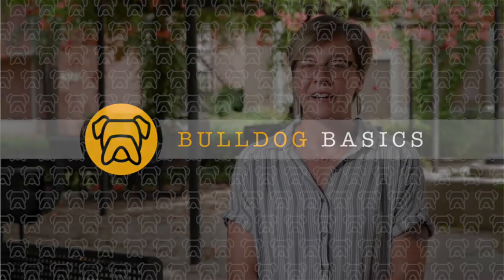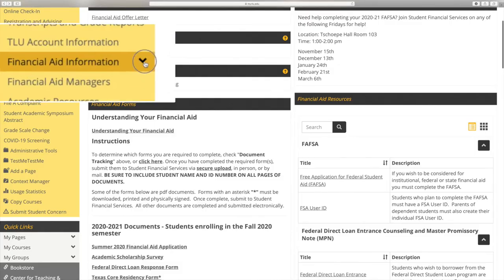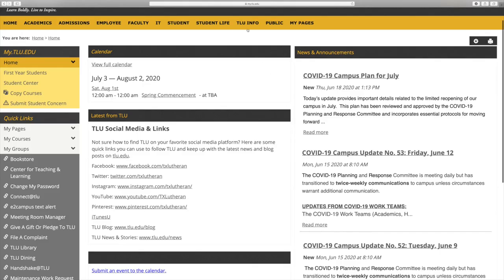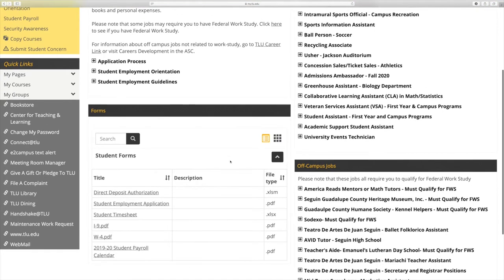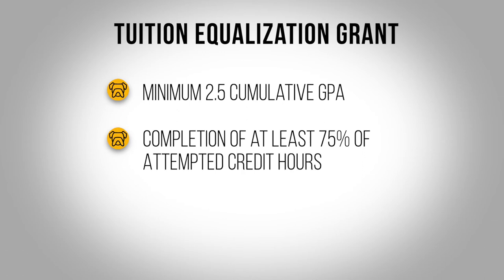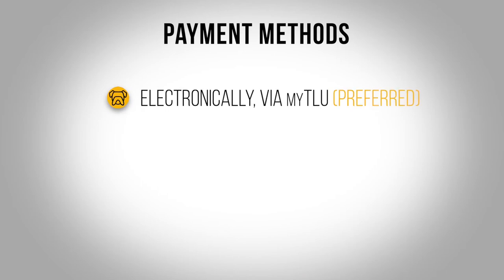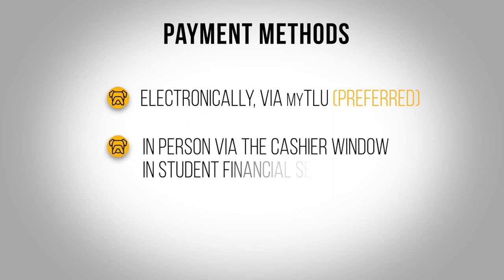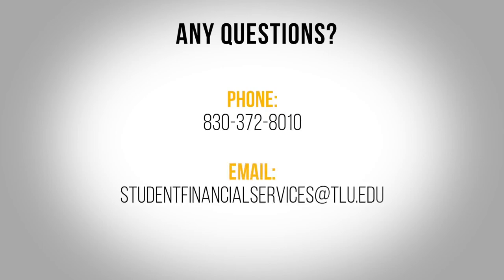3 Bulldog Basics - Financial Aid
TLU Director of Financial Aid Erica Miller reviews some of the final documents students need to complete before move-in day.